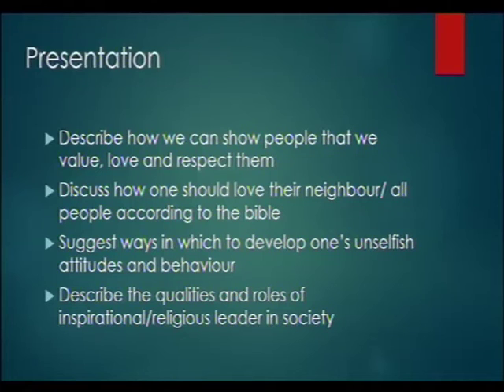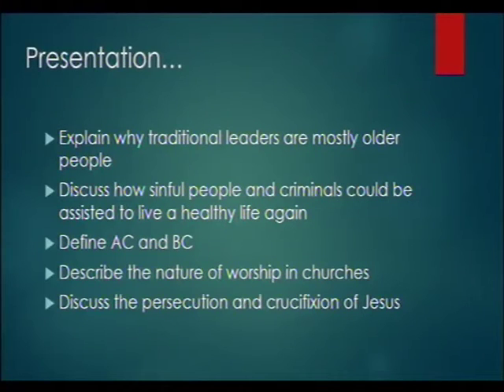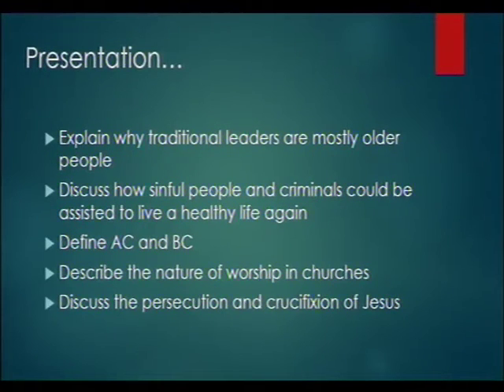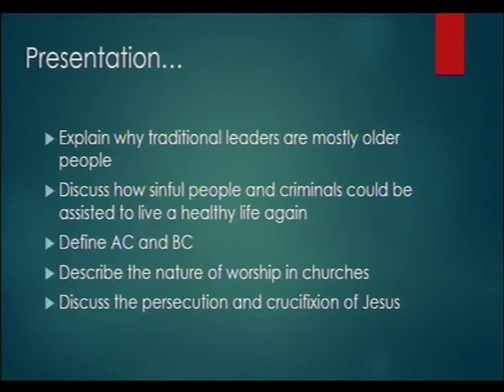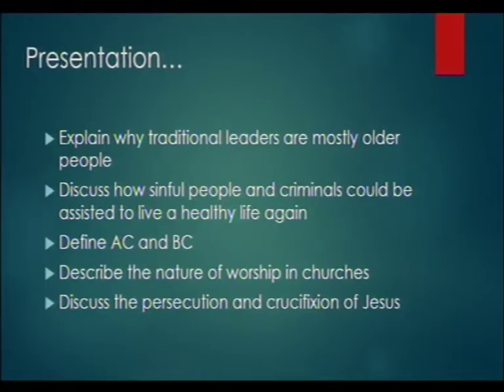16. IOL CC (29July17) LOLS12